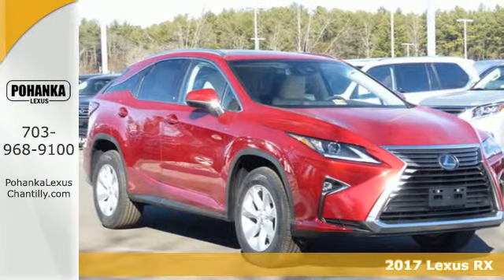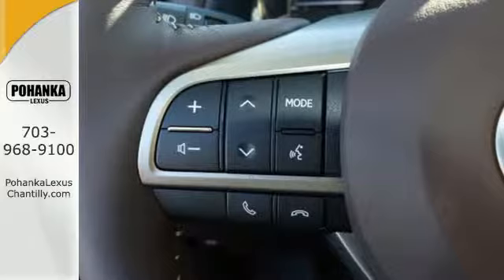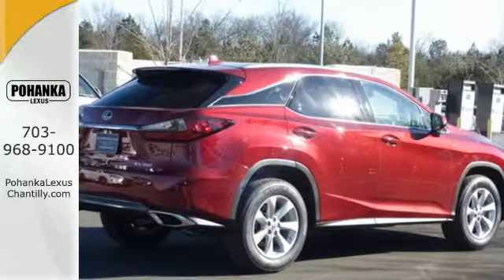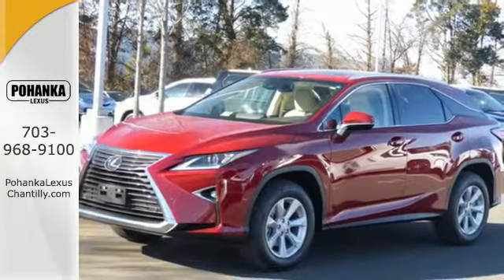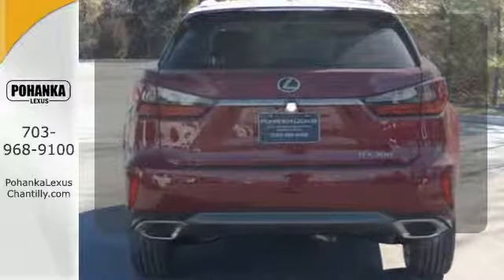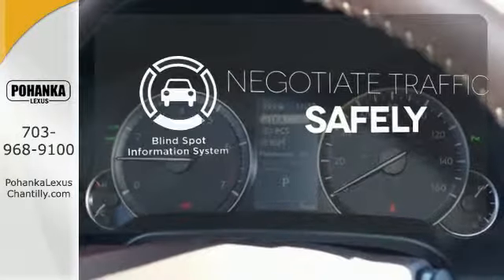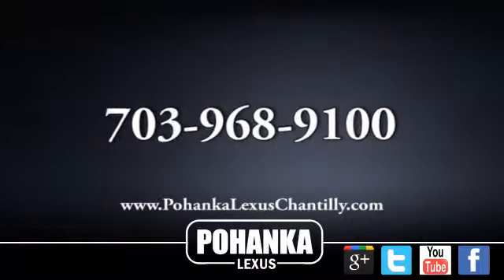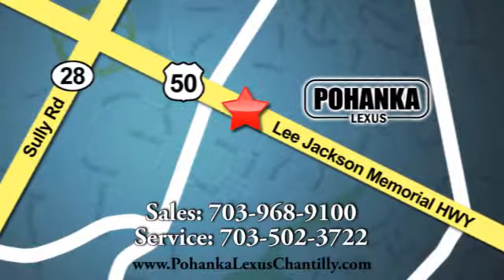New 2017 Lexus RX Chantilly Dale City VA DC, MD RXHC31794 - SOLD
Year: 2017
Make: Lexus
Model: RX
Trim: RX 350 AWD
Engine: 3.5 L V6 Cyl.
Color: 03R1
Interior: LB02
Stock #: RXHC31794
VIN: 2T2BZMCA4HC131794

Address:
13909 Lee Jackson Memorial Hwy